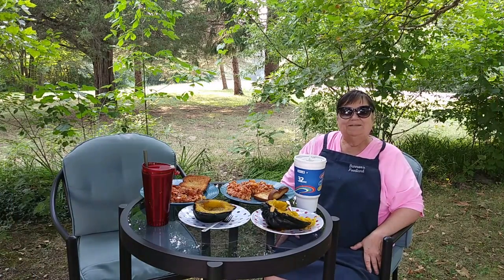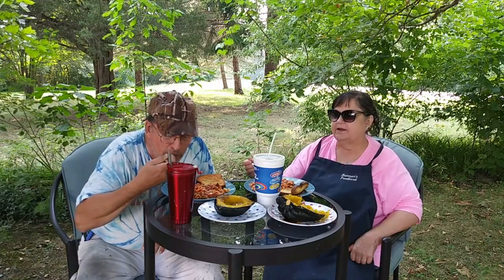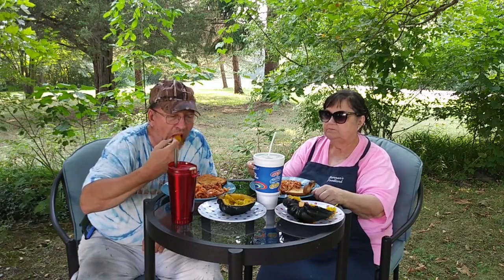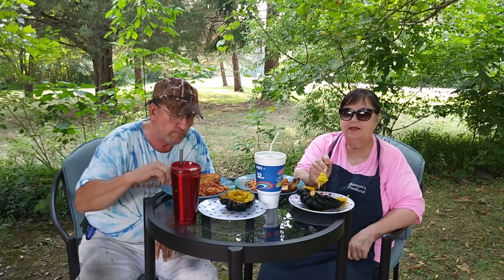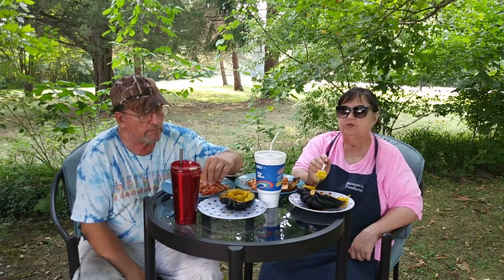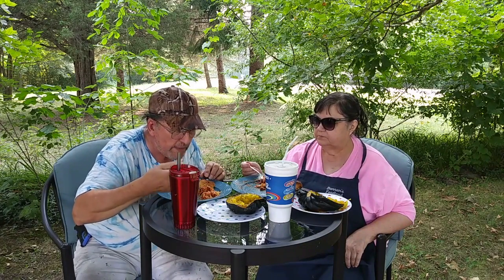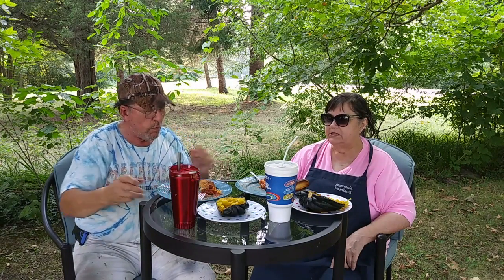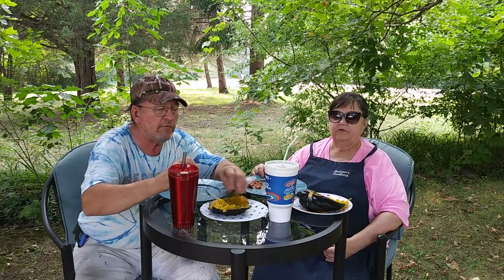Dinner With Jerry & Linda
Dinner With Jerry & Linda    Eating and chatting. Very satisfying!